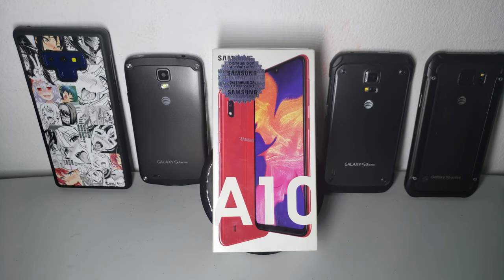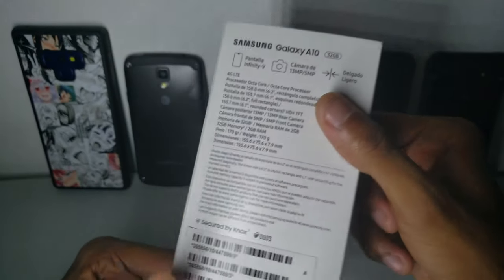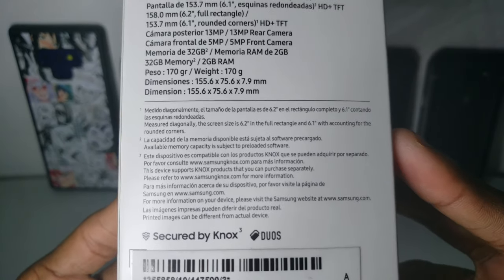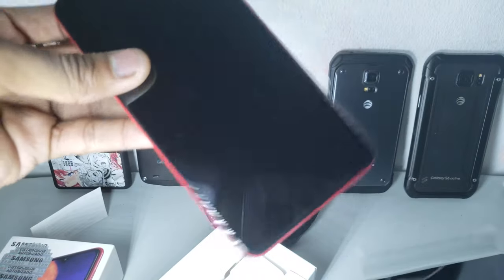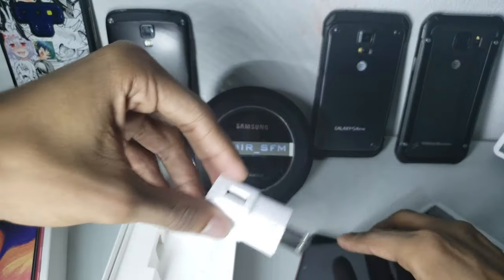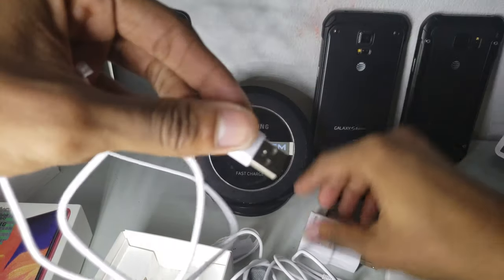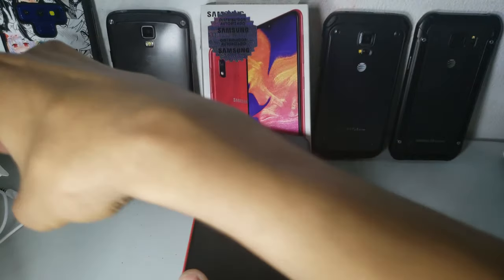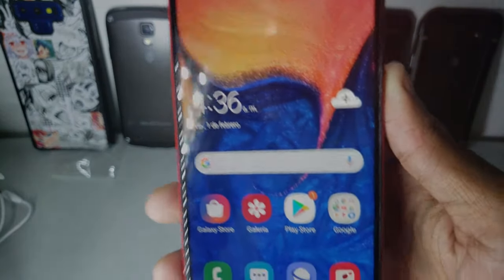Galaxy A10 Unboxing - The low-end got better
A very interesting phone for the price, but i would still recomend buying old flagships.